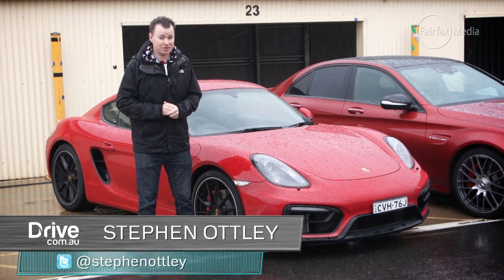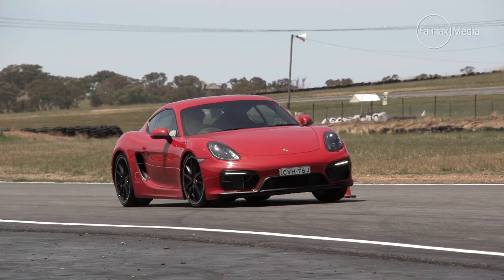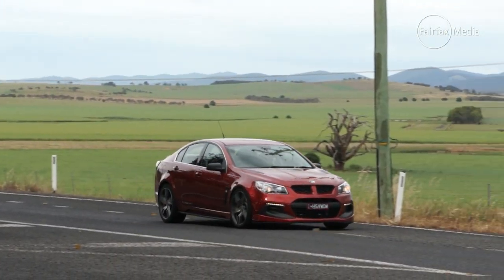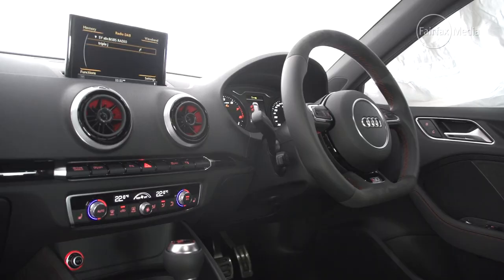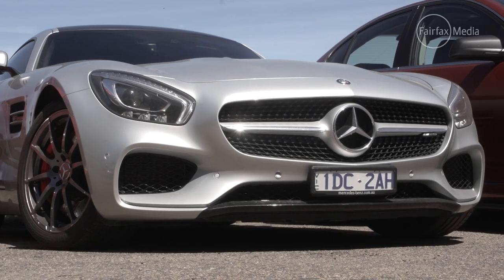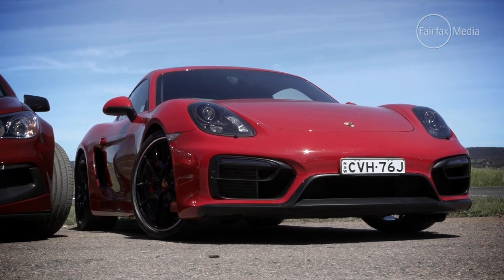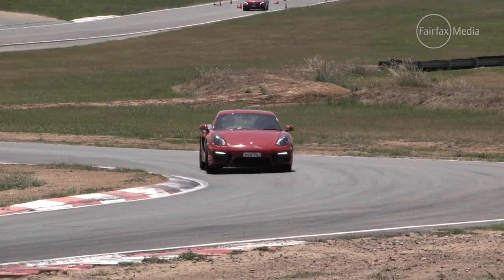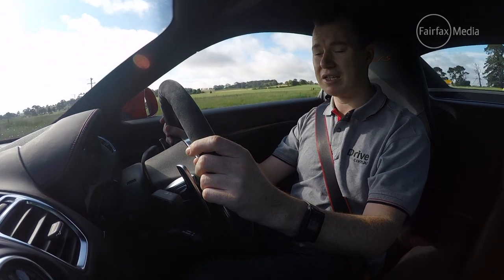Cayman GTS v C63 S v RS3 v AMG GT v Clubsport R8 | Drive Car of the Year 2015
Best performance car over $60,000 2015, It is an all-star shoot-out in our fastest category.